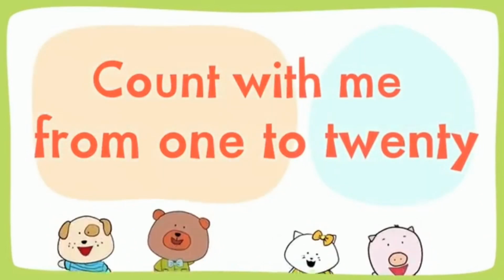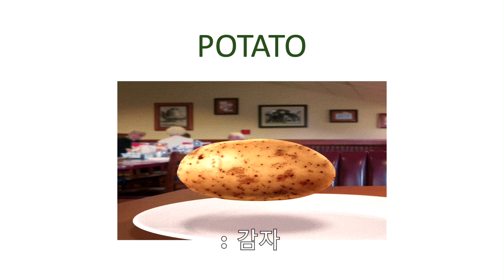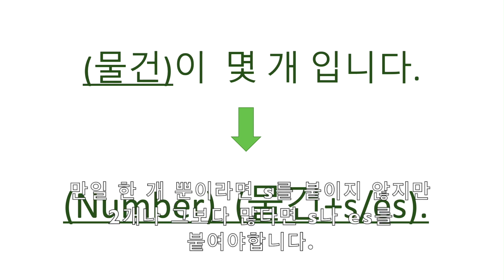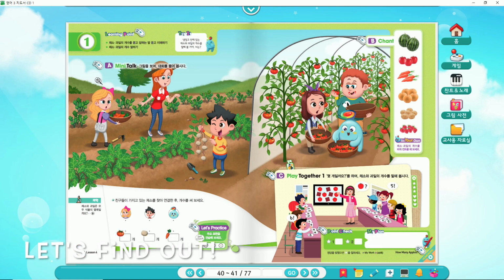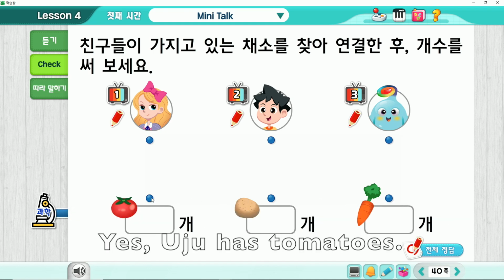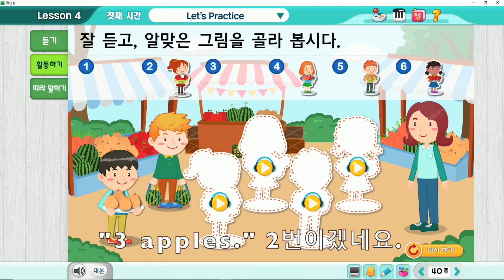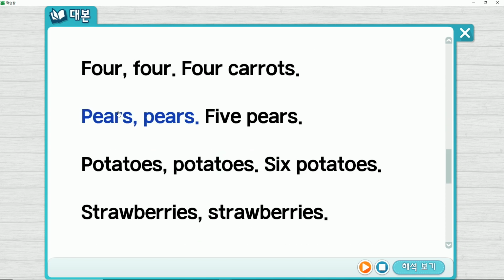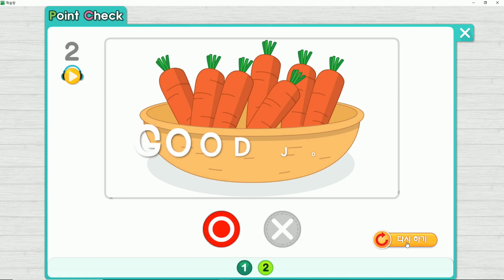G3 Chapter 4. How Many Apples? (1/4)